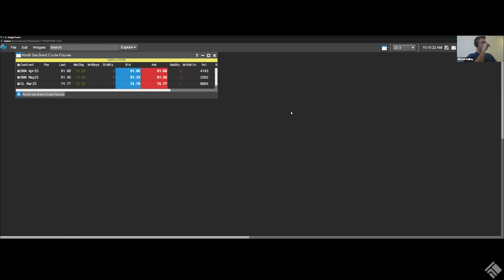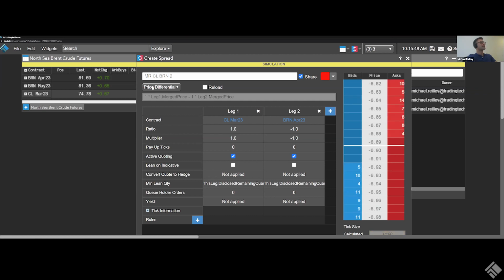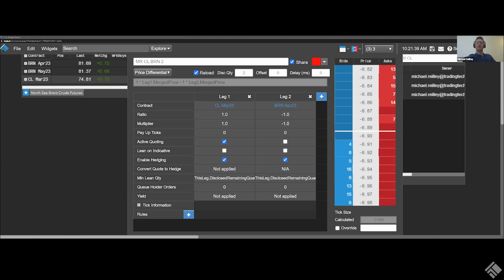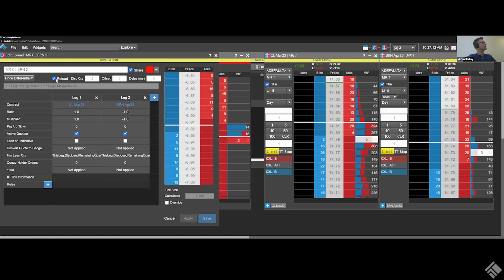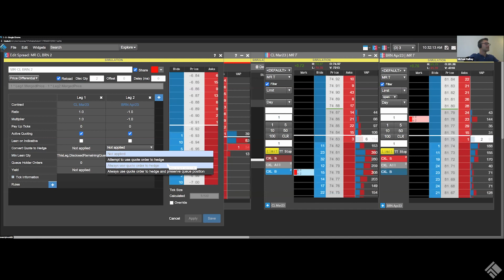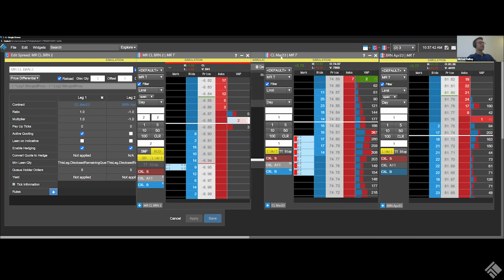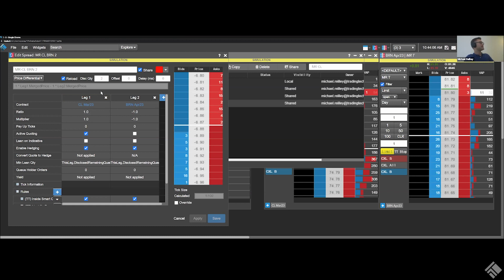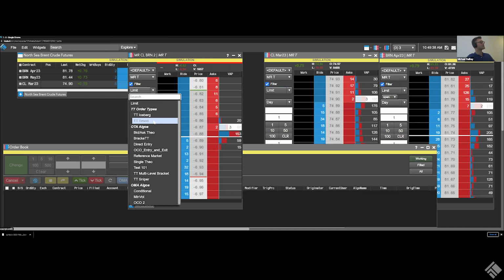TT® Live: Fundamentals of Autospreader®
In our latest TT Live training webinar, we’ll focus on TT’s Autospreader tool. Sign up to learn how to create and execute your own fully customizable synthetic spreads on a single exchange or across multiple markets, understand how to create your own logic and hedging rules, and view these spreads on TT’s spread charts.